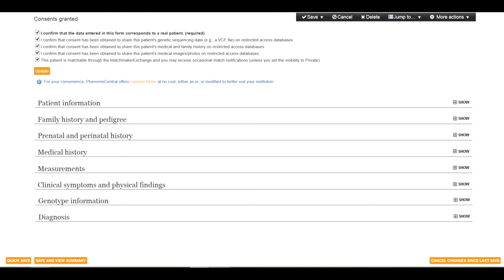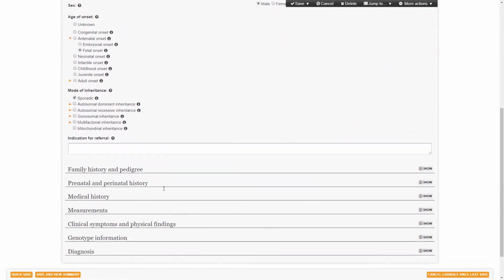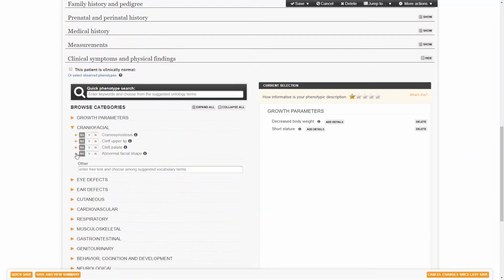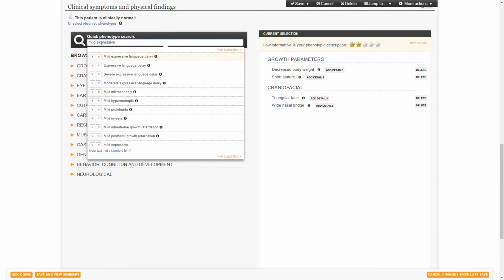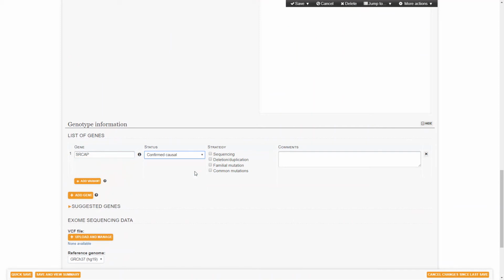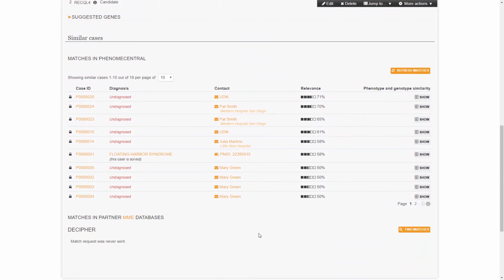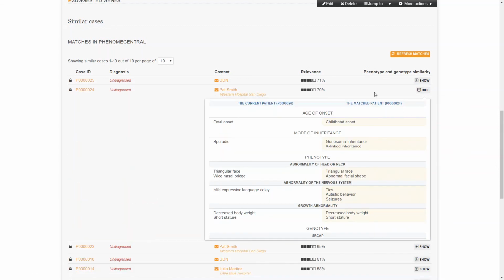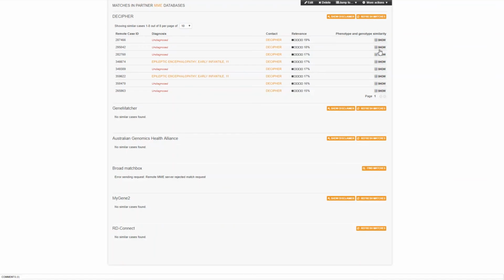Adding patient data and reviewing matches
PhenomeCentral is a repository for clinicians and scientists working in the rare disorder community. PhenomeCentral encourages global scientific collaboration while respecting the privacy of patients profiled in this centralized database. Once users enter their patients' data, they are connected to other patient profiles within PhenomeCentral that share similar phenotypes and genotypes.